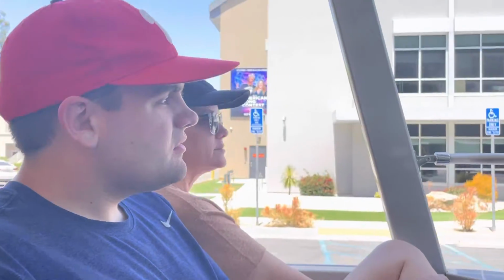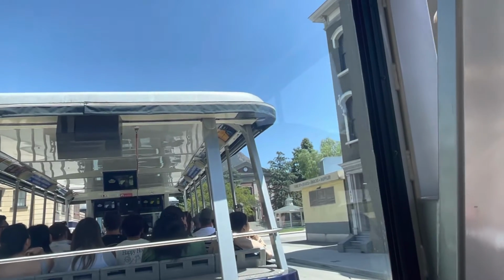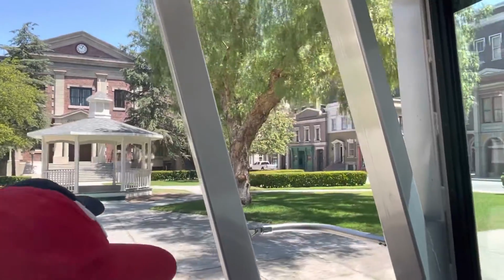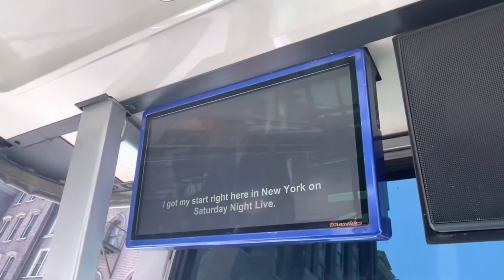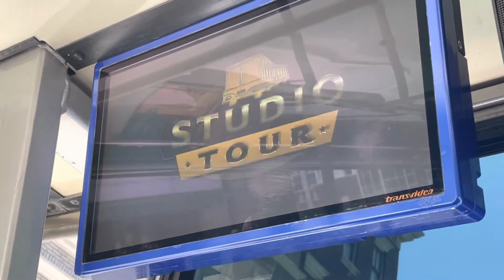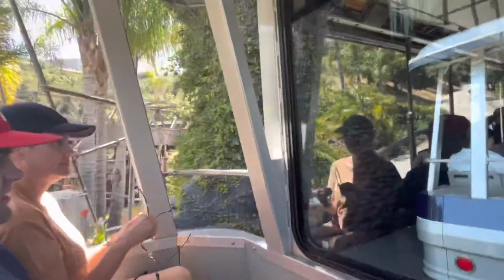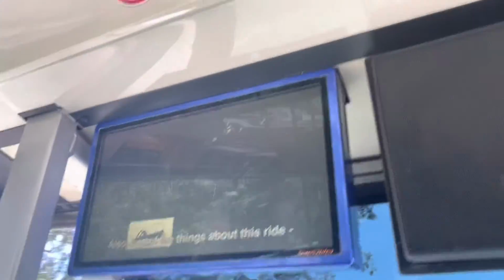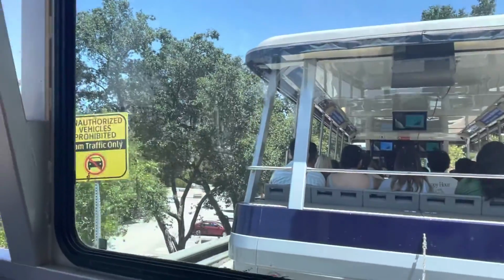The Shaw family rides the Studio Tour part 2 🌎 🎥 🎞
The Studio Tour hosted by Jimmy Fallon at Universal Studios Hollywood 🌏 🎬

Date filmed: May 31st, 2022